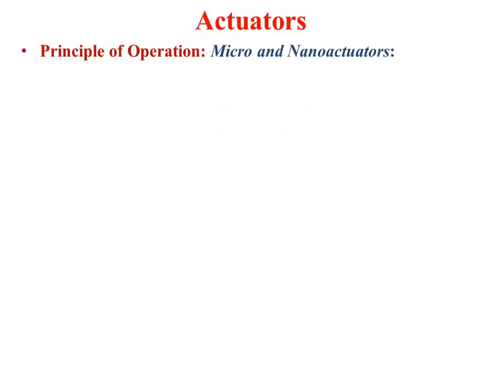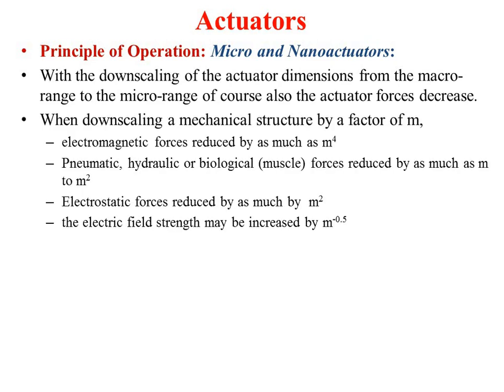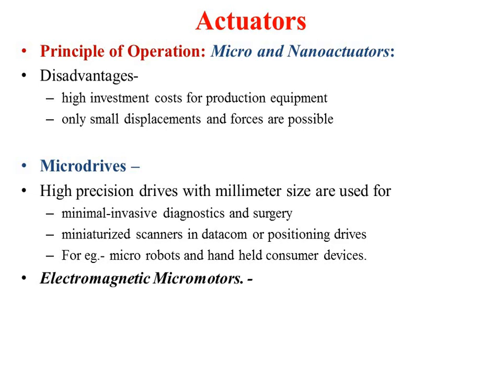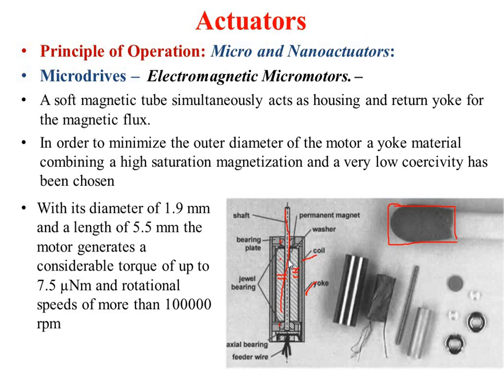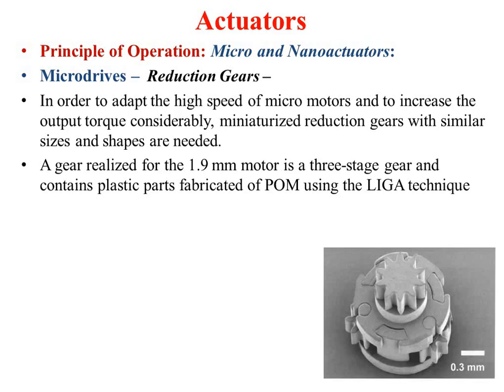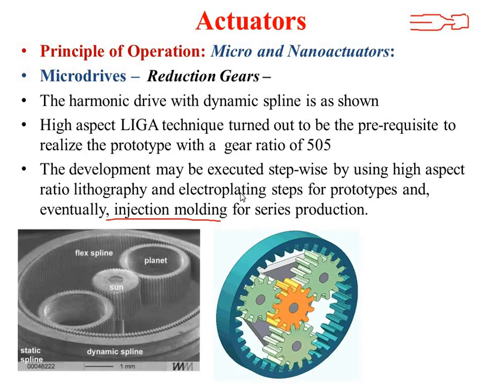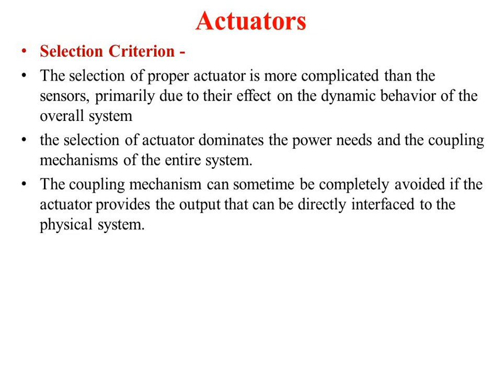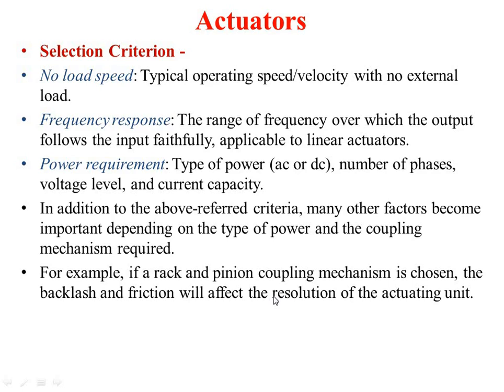Actuators Micro nano n selection criteria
The video Discusses about micro and nano actuators and selection Criteria of actuators